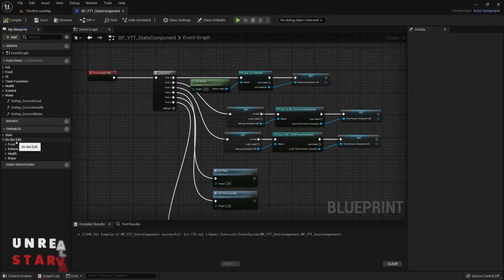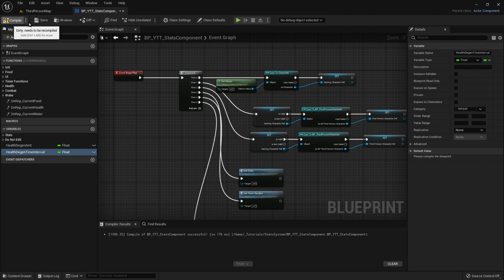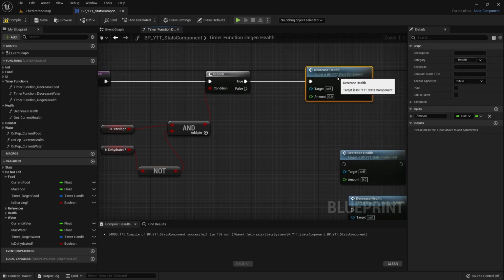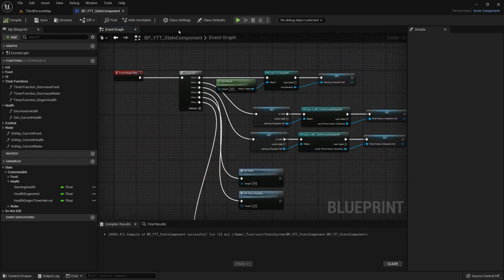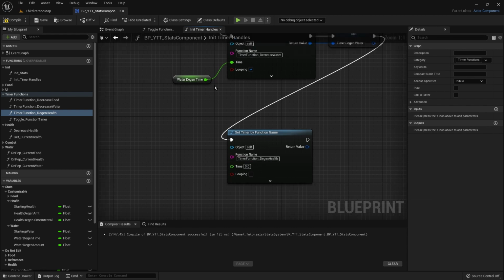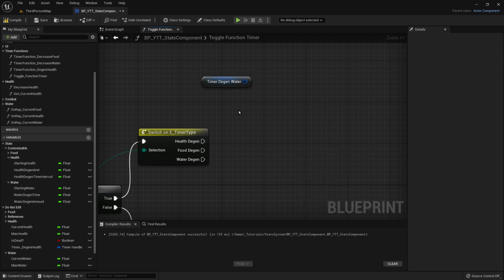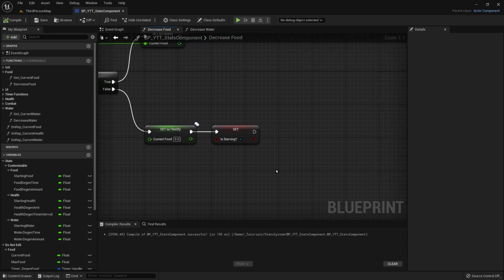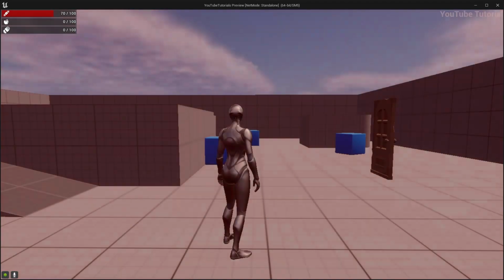Player Starvation & Hydration Damage | Make a Survival Game in Unreal Engine 5 | Stats System (9)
A survival stats system that can be expanded and tailored to your game.
In this video, we create use a Health Degeneration Timer to make the Player Character take Damage when Water and Food run out!